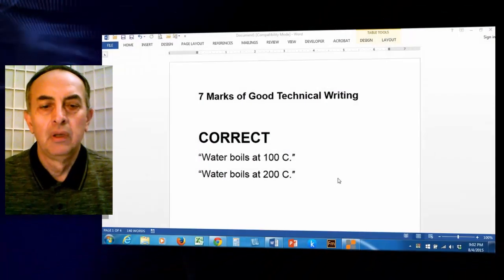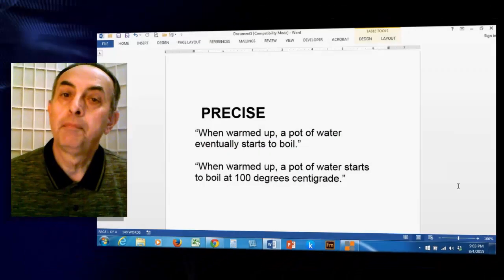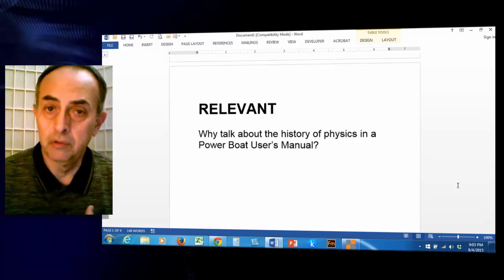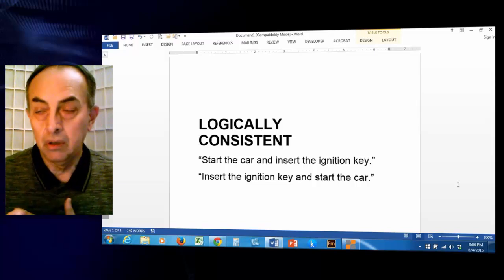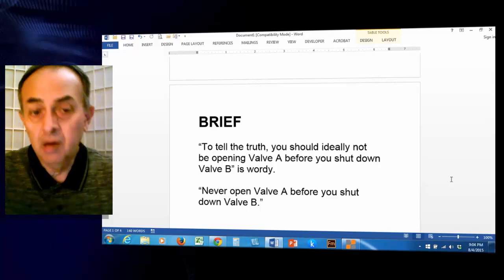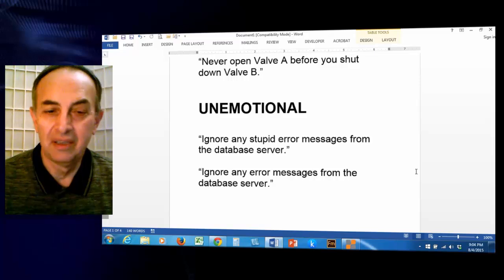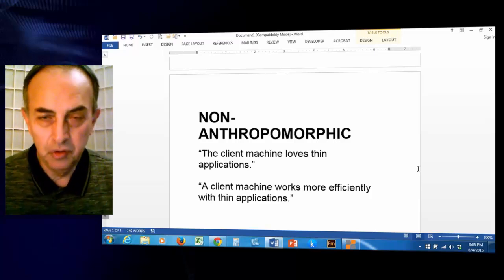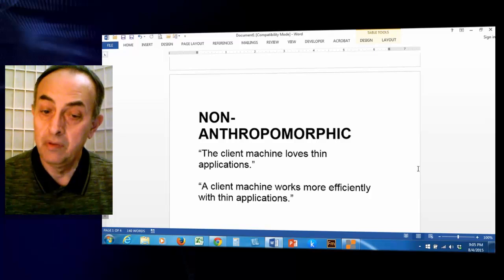7 Marks of Good Technical Writing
Here are the seven marks of good technical writing... and a few resources to develop your writing skills (below).